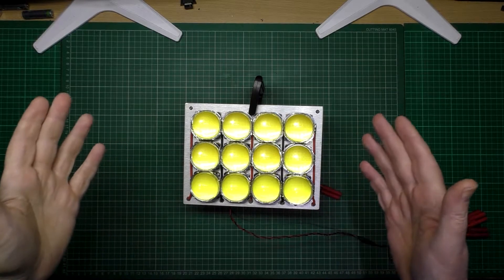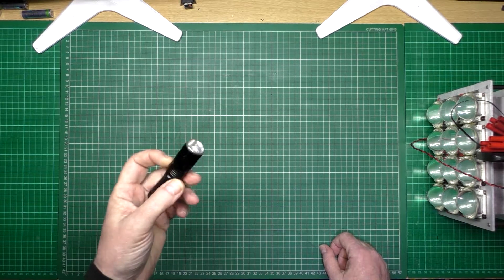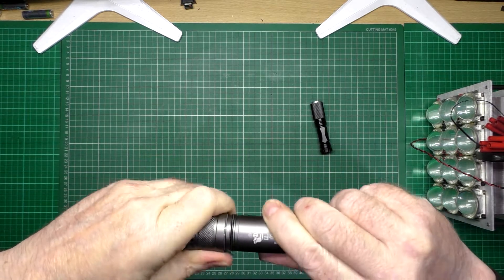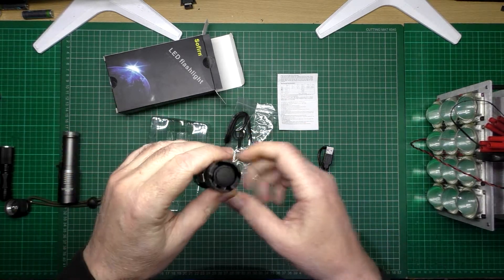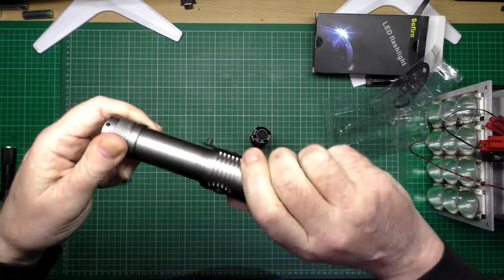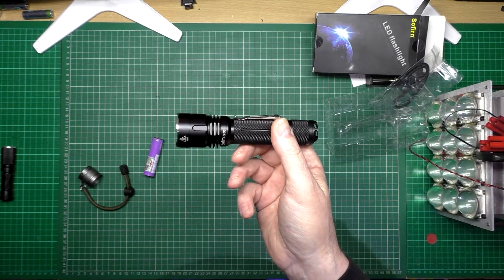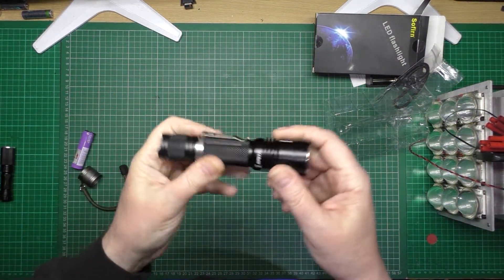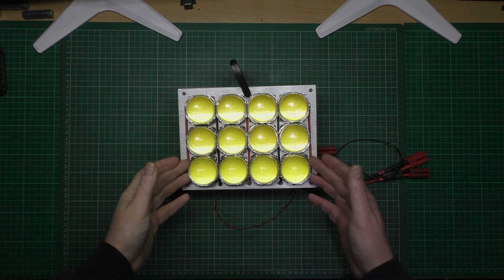Sofirn SF36 flashlight torch review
This is the Sofirn SF36 which uses the latest Cree XP-L2 V6 LED. It's a fixed beam, 1100 lumen, waterproof (to 2m), shockproof and comes as a complete kit to get you going.